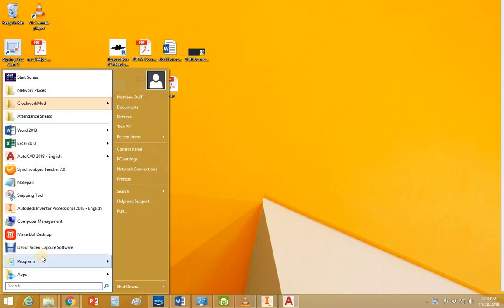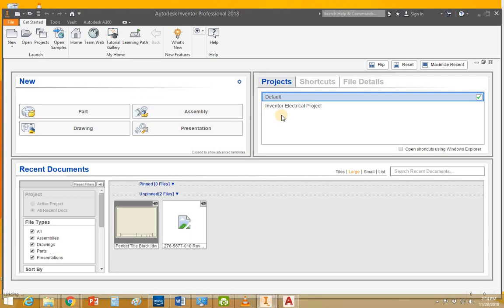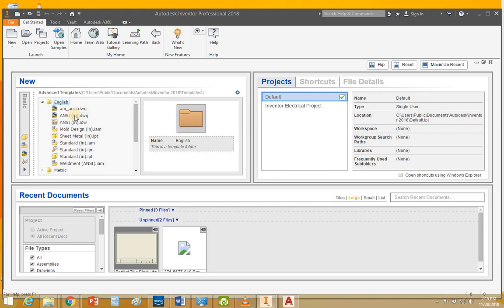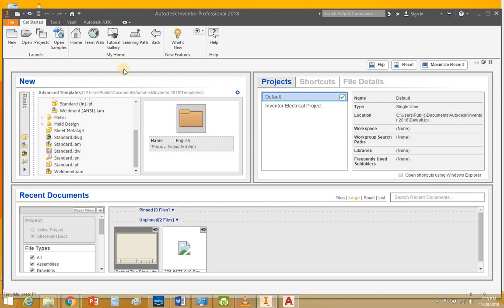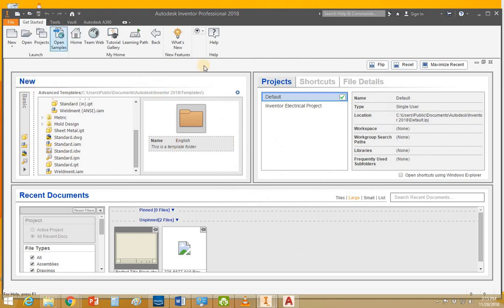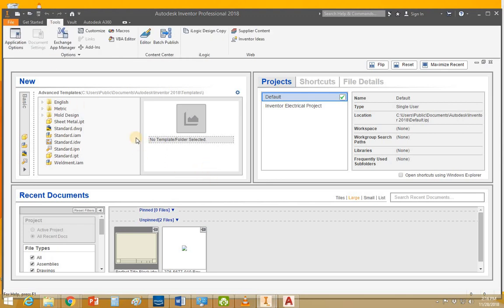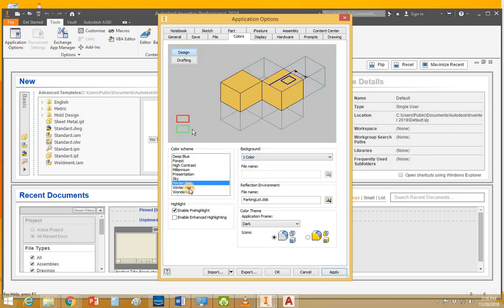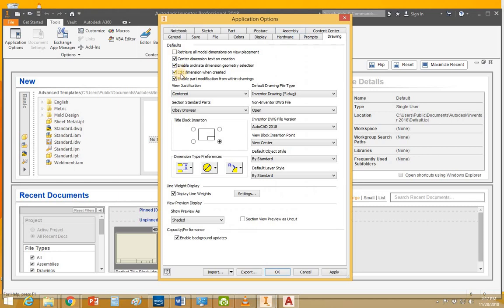1. Intro to Inventor